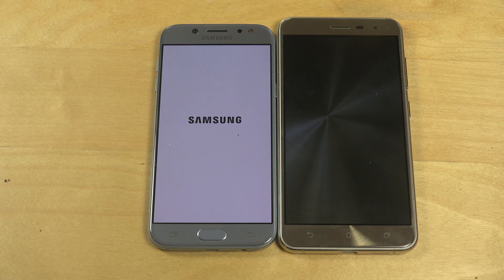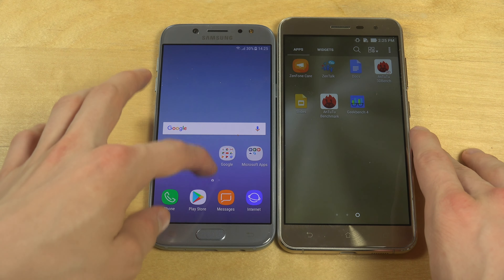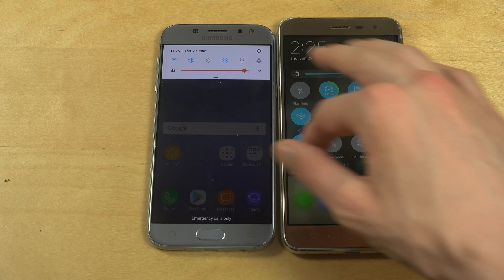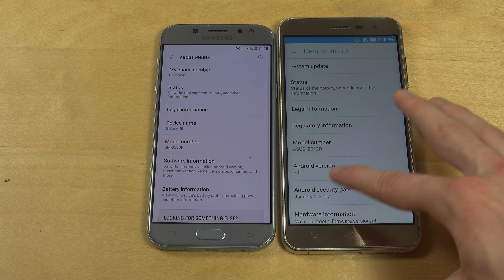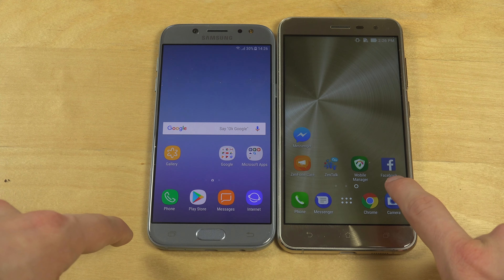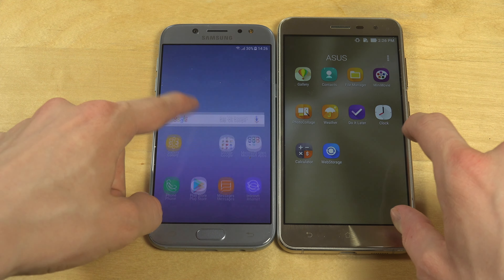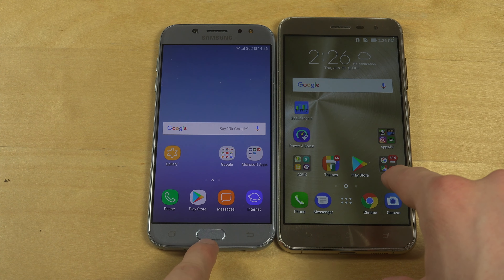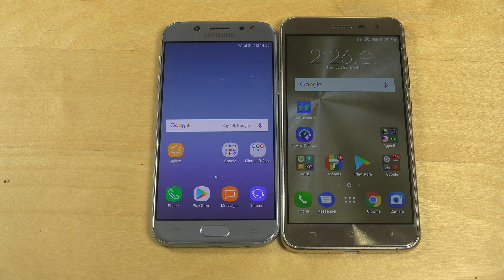Samsung Galaxy J5 2017 vs. ASUS Zenfone 3 - Which Is Faster?